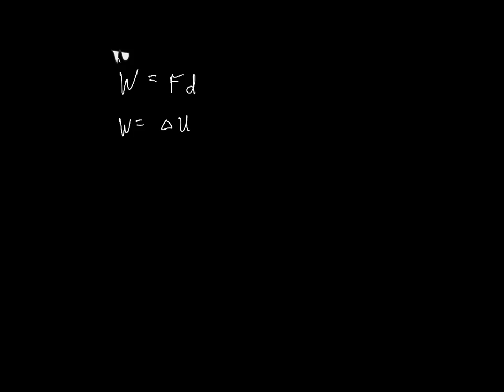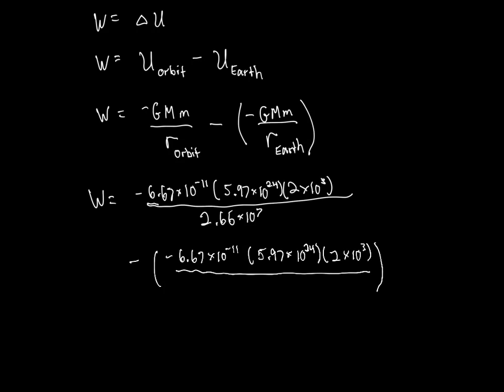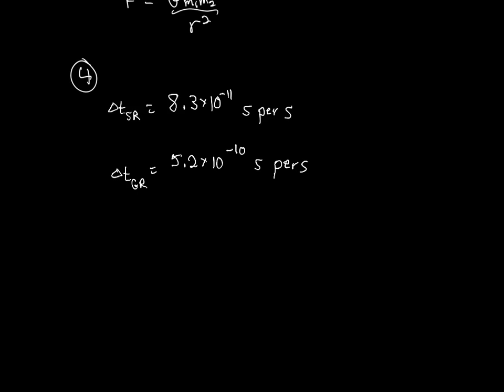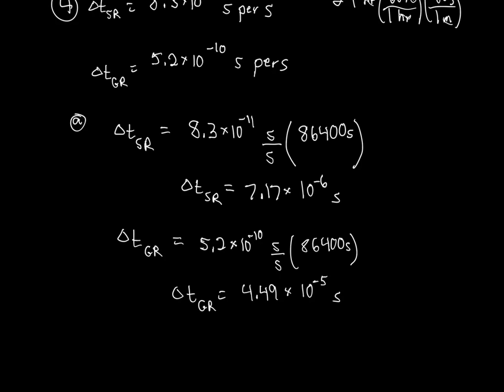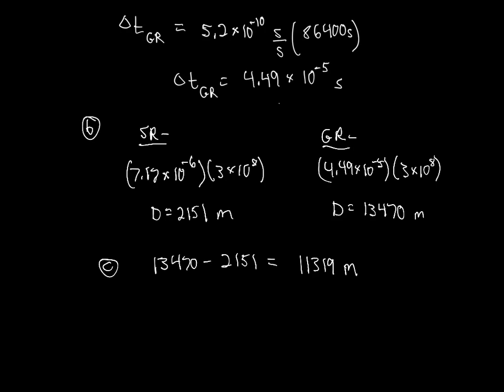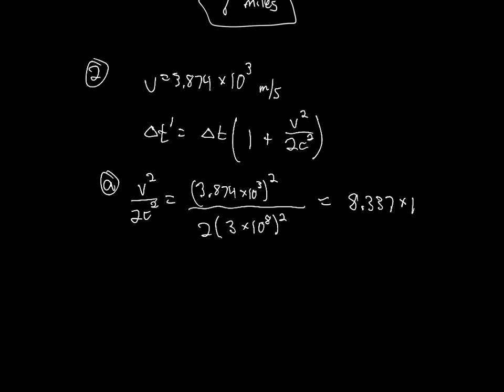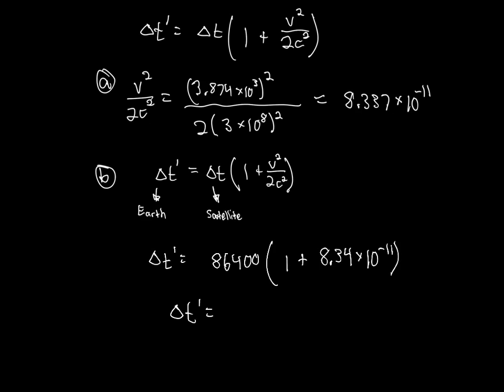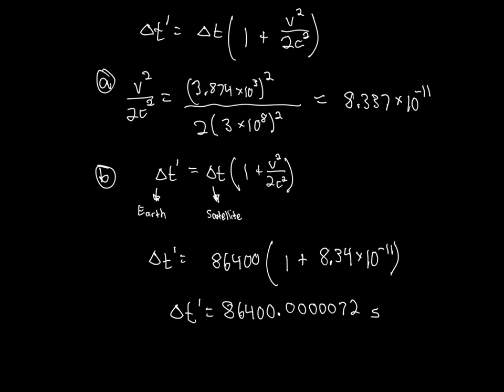PHYS 162 Chapter 28 part 2